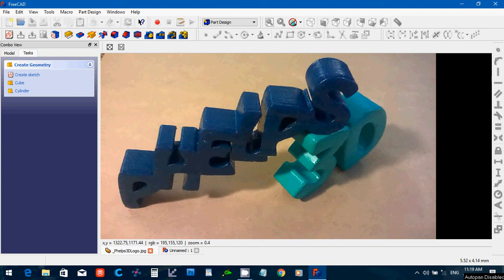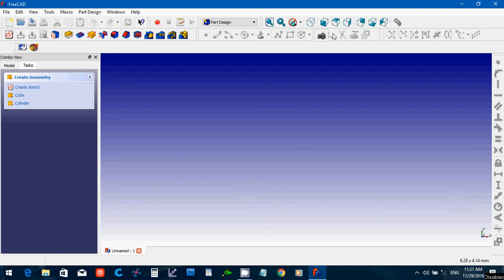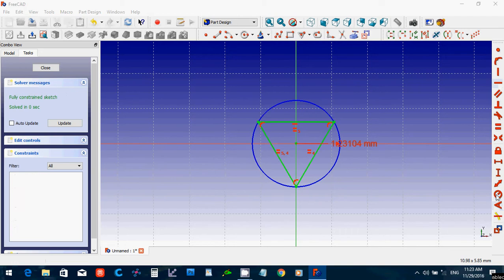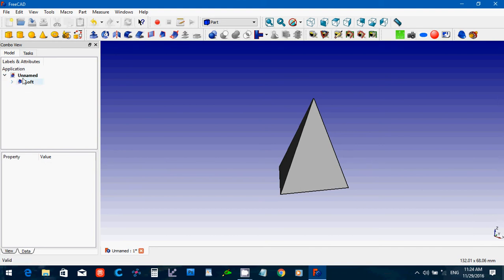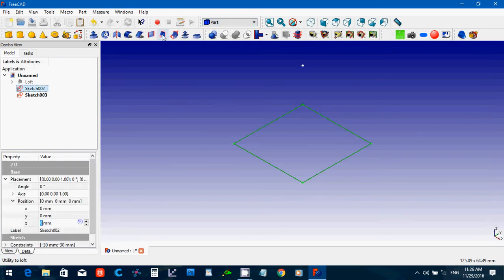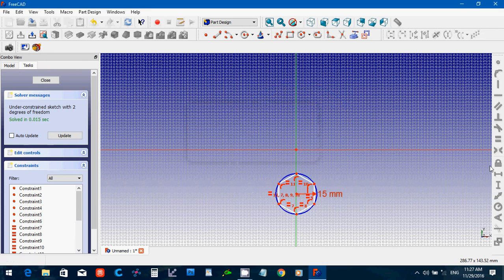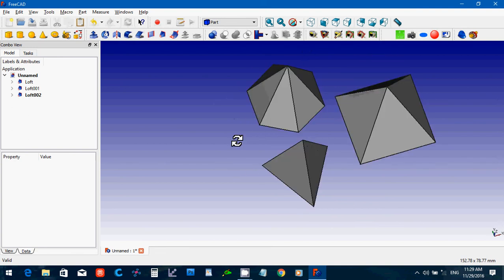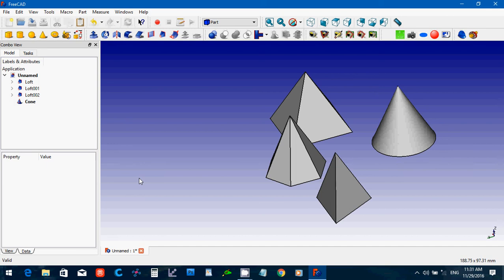FreeCAD 0.16 Pyramids Tutorial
An often requested item is how to create pyramid shapes within FreeCAD. While there may be a better way, this is the way I use when I need to model one. You might be able to use the Wedge tool in the Part workbench for a 4-sided pyramid, but I find the interface hard to work with. The way I describe here will work for most 3D printing projects.